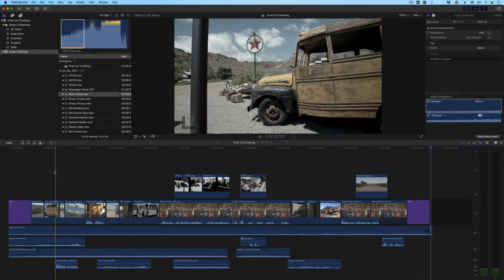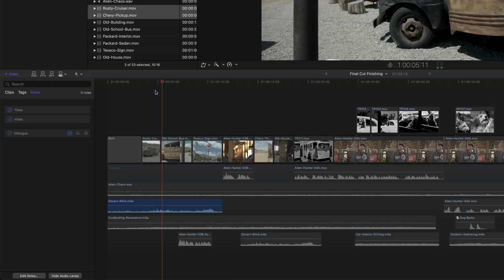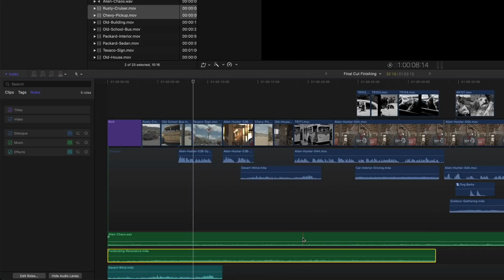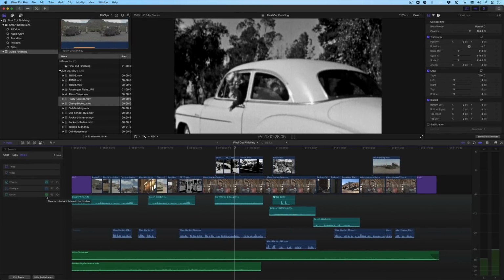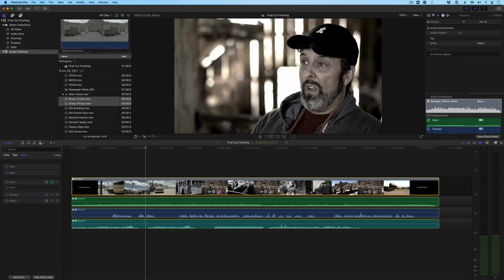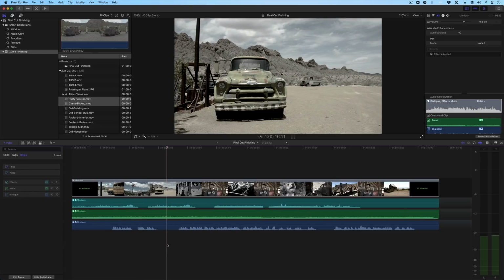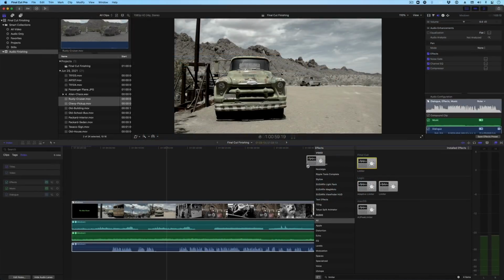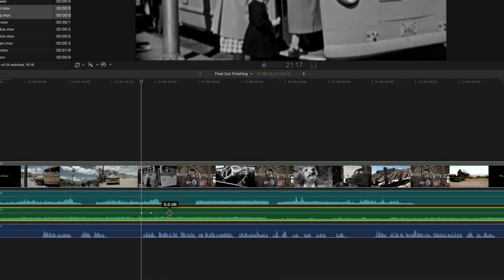Audio Finishing using Roles in FCP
In this video, Ripple Training editor Travis Richmond walks you through his audio finishing process using Roles in Final Cut Pro.

Chapter Links:

00:00 - Introduction
00:12 - What is Finishing?
00:41 - Viewing the Short
01:52 - What are Roles?
02:17 - Assigning Roles
02:51 - Revealing Role Lanes
03:42 - Creating Sub Roles
04:27 - Why use Sub Roles?
05:04 - Change Lane Priority
06:05 - Focus an Audio Lane
06:41 - Creating a Final Mixdown
07:56 - Audio Effect Processing Order
10:07 - Setting Target Audio Level on the Meters
11:04 - One bone to pick with Apple